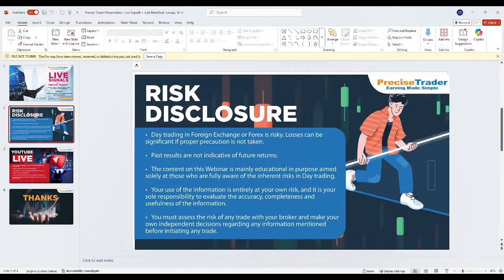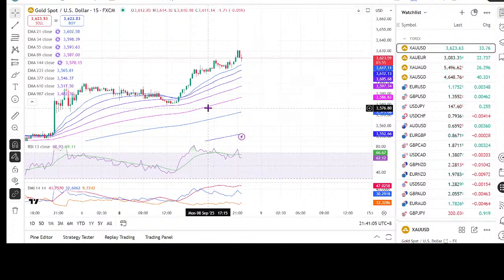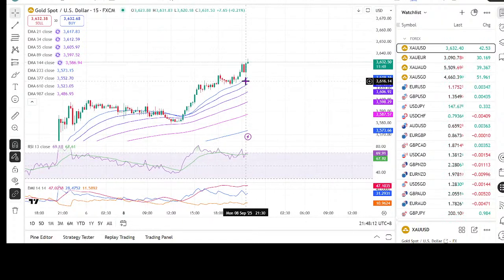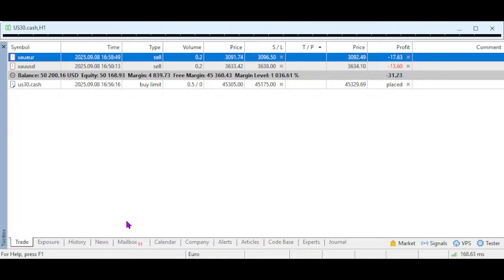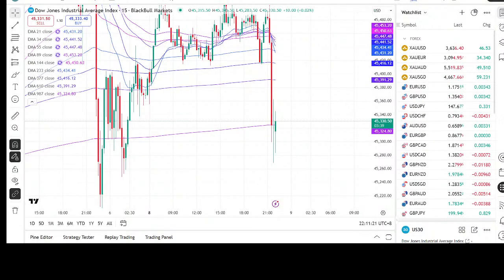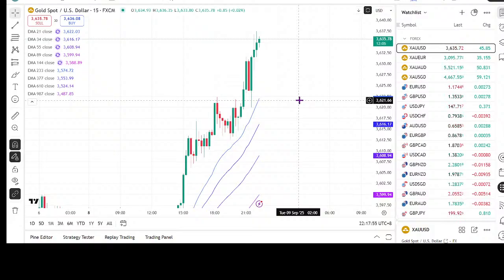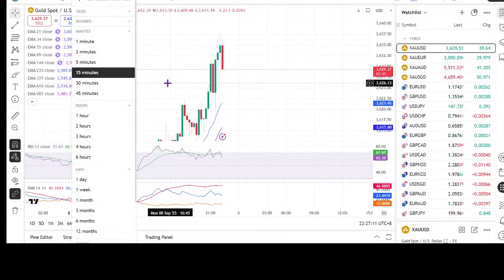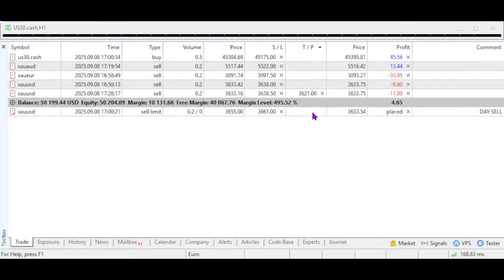LIVE TRADE WITH PRECISE TRADER (US SESSION) 8th SEP 2025